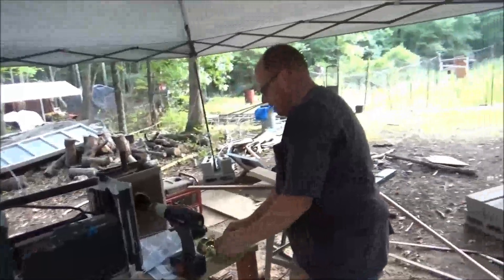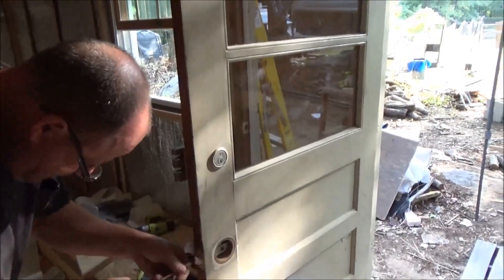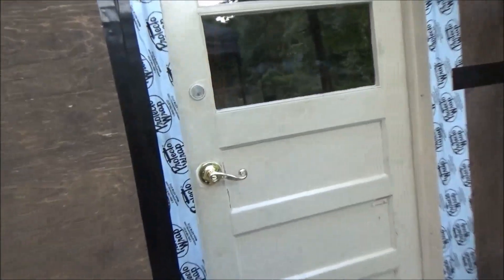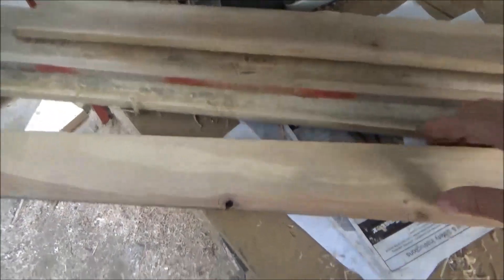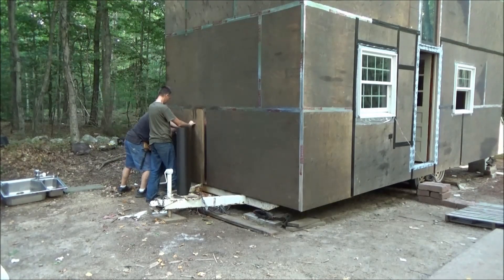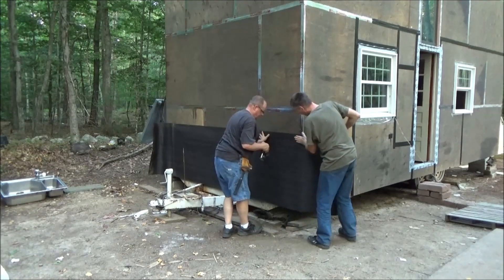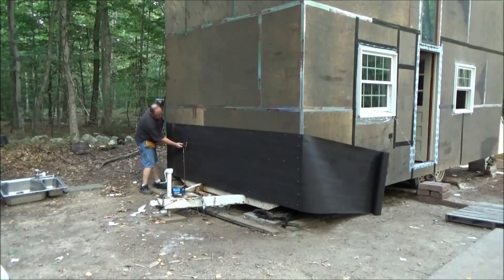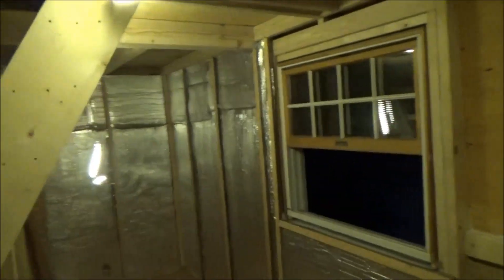A Locking Door And Starting Tar Paper On My Tiny House S6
Thursday afternoon John installed a door latch and lock in my tiny house door and we started to put tar paper on my tiny house on wheels.

I picked up a nice brass door handle for my free tiny house door. The fancy handle was cheap and matches the decor I already have for my tiny house.

John installed the door handle while I was taping up the seams on the tiny home sheathing.

John surprised me by calling me over and handing me the keys to my tiny house on wheels. It was a very good feeling to have a perfectly working door which locks. This was a great moment for the tiny house build.

I experimented with planing some wood while John was working on the last few nails in the sheathing. I have some pallet wood which will be used as paneling inside my tiny house. I ran a few of them through the planer to get an idea how they will look and how much work it is to get a piece of wood planed down and clean.

It is a lot of work for each piece of wood so I decided that I will only plane the pallet wood on one side for my interior paneling. But for the outside I have decided to only use the pallet wood as-is and choose the cleanest side of each piece.

In the evening John and I started to attach the tar paper to my tiny house on wheels. It is coming along fast now. I will be using my new home in no time.